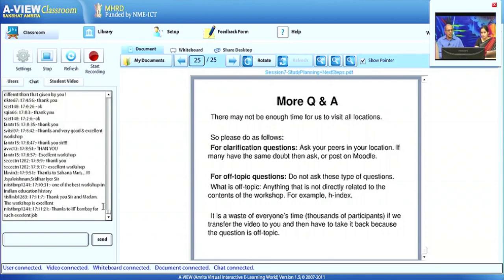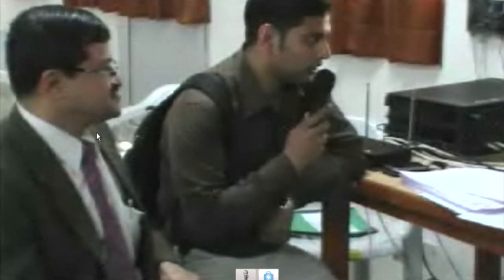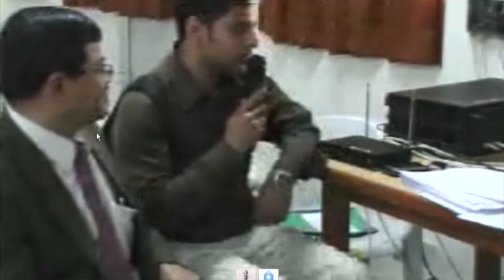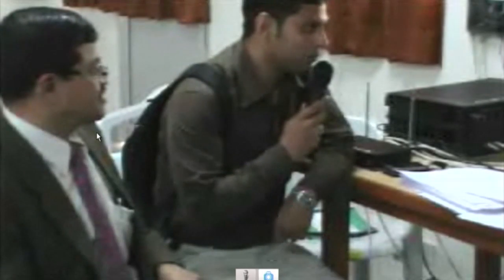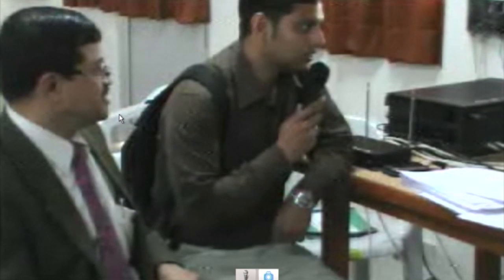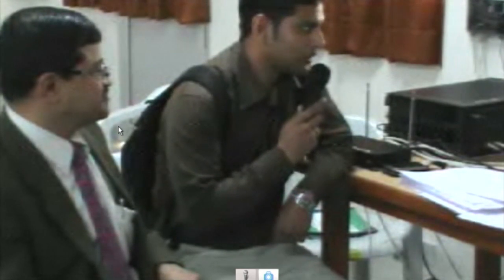RMET M L15 Question Answer Session